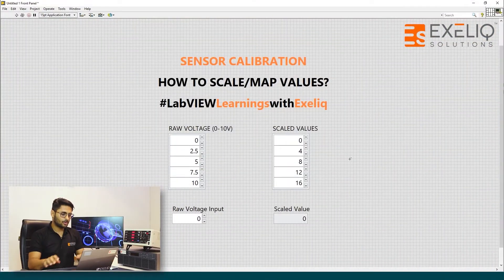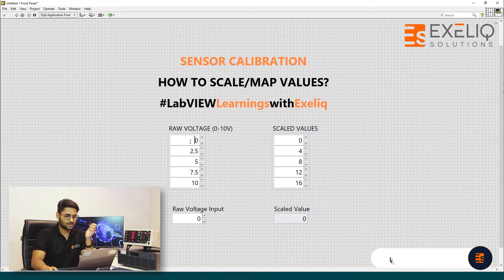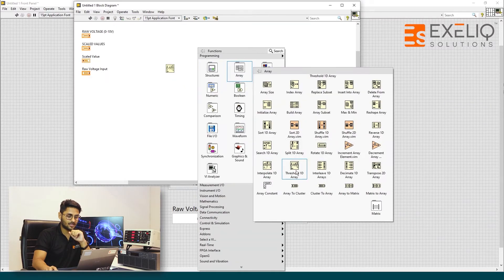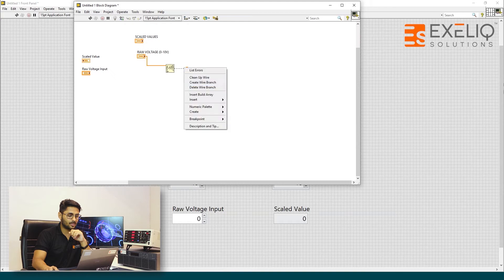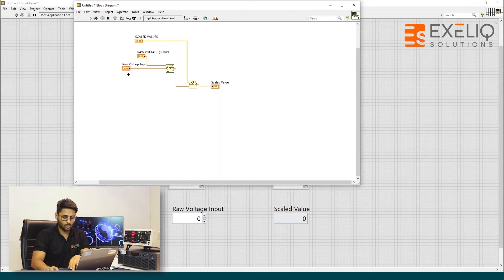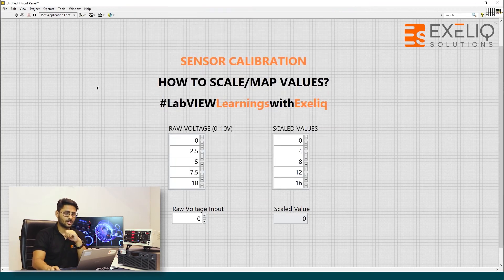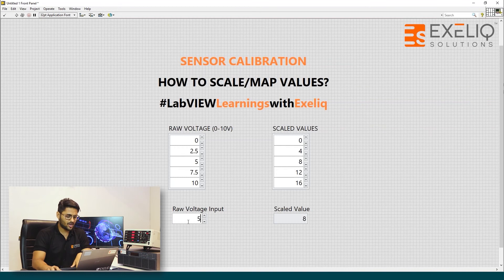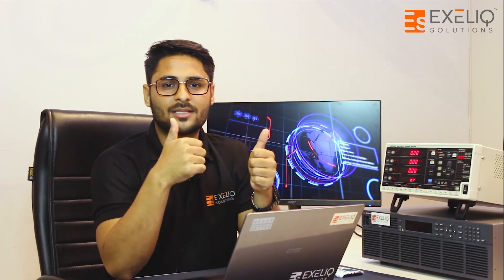Learn how to calibrate, scale, or map values in LabVIEW?? | LabVIEW tips and tricks | LabVIEW Basics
If you are a beginner in LabVIEW and want some short tips and tricks, this video is for you. In this video, we will learn how to calibrate, scale or map our sensor values. Let's start this Exeliq Tech Talks journey with Be smart and Code fast.

For more content follow Exeliq Solutions

Exeliq Tech Talks is an initiative by Exeliq for restless learners. Our mission is to empower the youth by providing them with a platform to grow their knowledge in the field of manufacturing technology.

Exeliq Tech Talks are committed to enabling our generation to adopt smart manufacturing, by providing them with relevant content like manufacturing programming, instrumentation, industrial internet of things, and other latest cutting-edge technology.

With this vision in mind, Exeliq Tech Talks is committed to delivering value to our viewers.